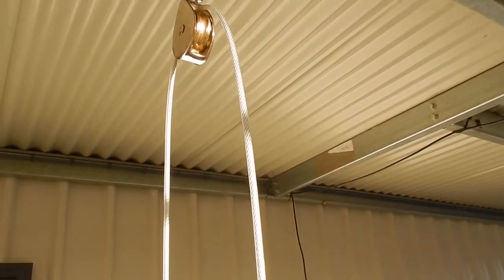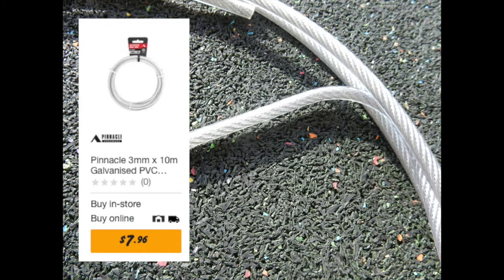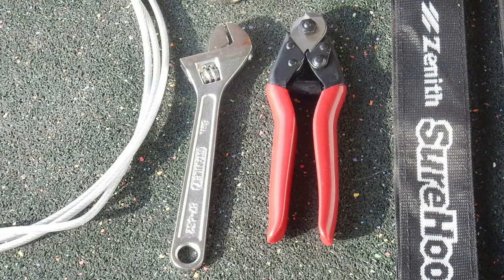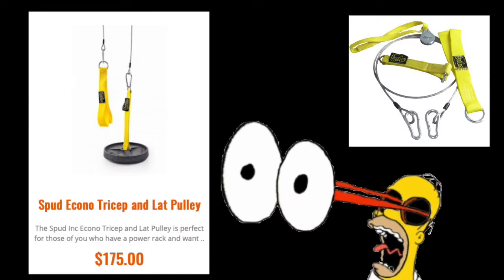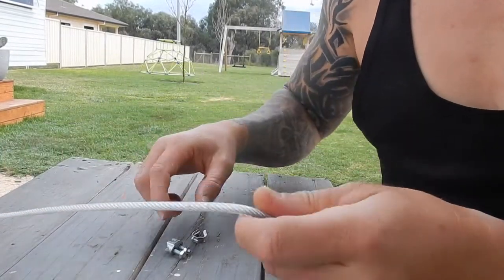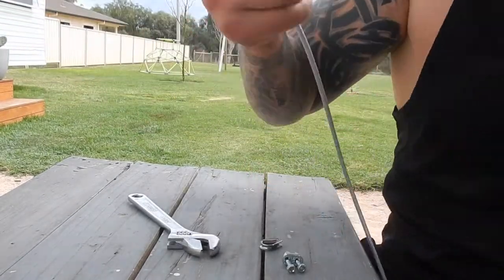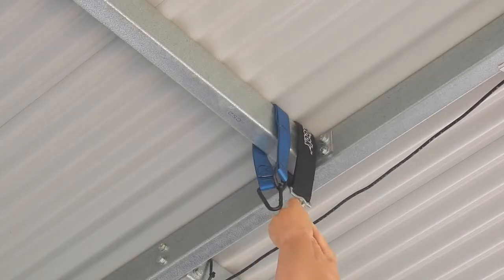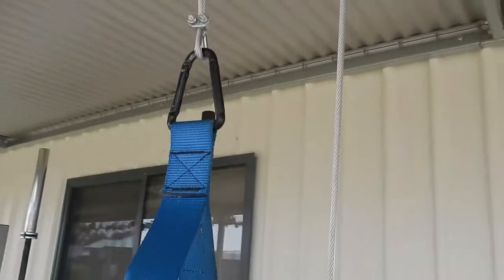Home Made Pulley System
With Covid-19 and, gym closures and equipment being on back order or not available at all, we all need to be creative with our home training. Cable movements add so much variety to any workout so after looking online at the price for a pulley system I decided to head to Bunnings and make my own. Follow along with this easy DIY cable pulley system.

For a fraction of the cost of a store purchased cable system you can make your own which is extra heavy duty, built to last and fully customised to your ceiling / aperture height.

I go through all the tools and materials needed, show you how to make each cable and show a variety of exercises you can do with the finished product.

Credit music: Jenny by Nothing More